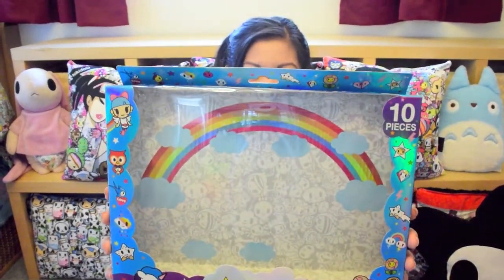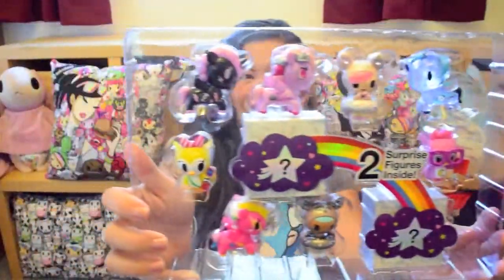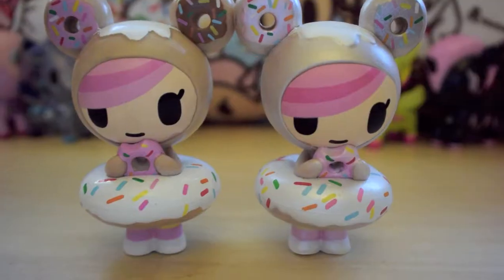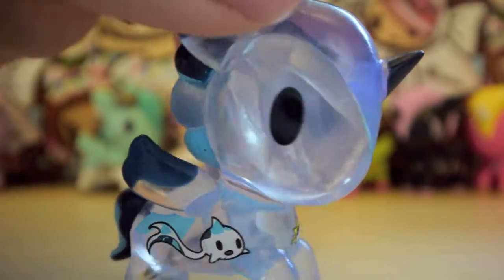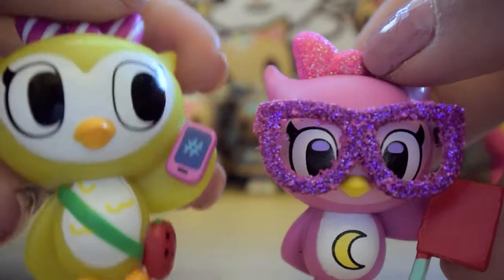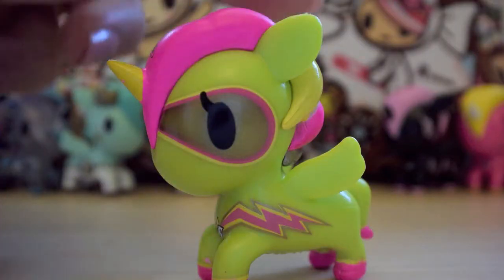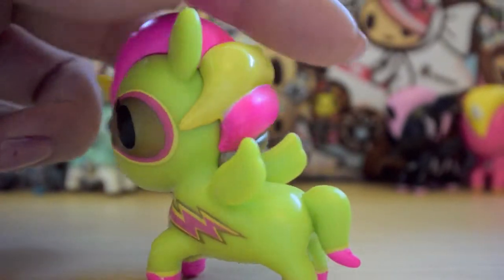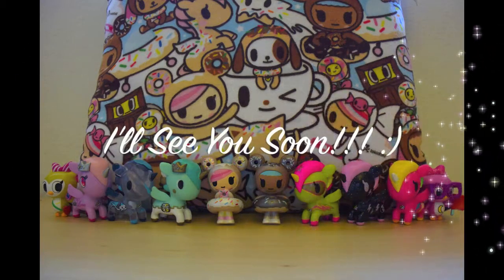tokidoki Neon Star Deluxe Collectible Set Series #1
Neon Star by tokidoki came out with a Deluxe Collectible Set Series #1 at Toys R Us. Here's a close up of the tokidoki unicornos and owls in the set.